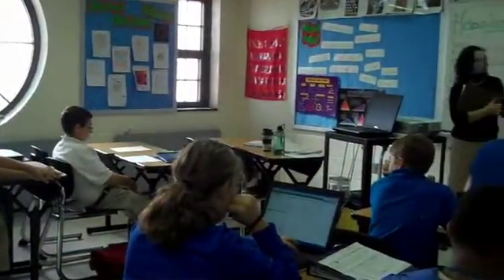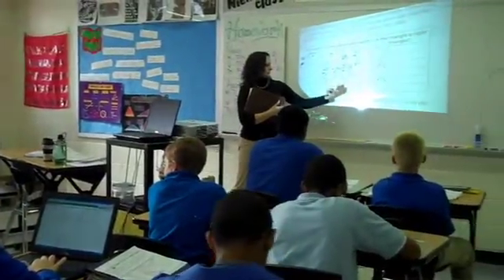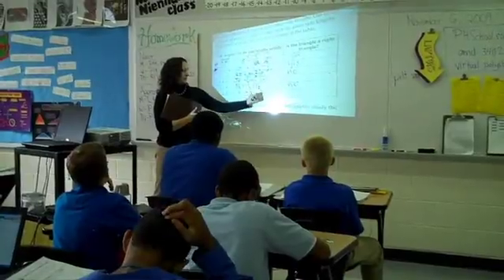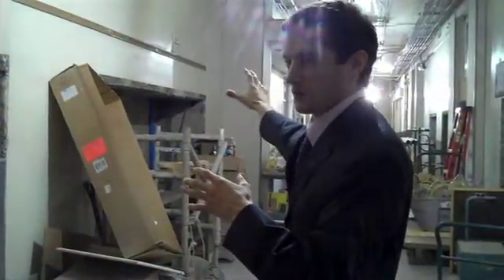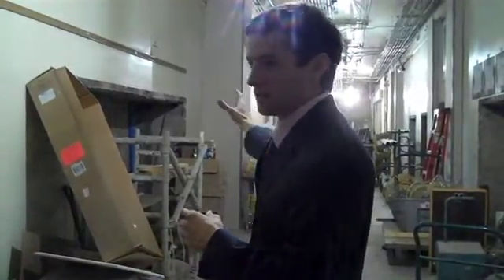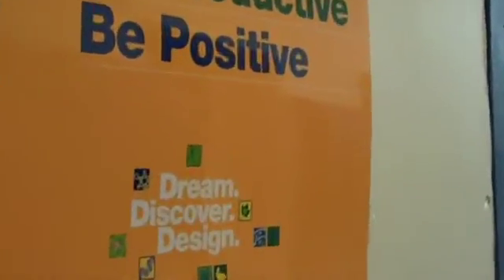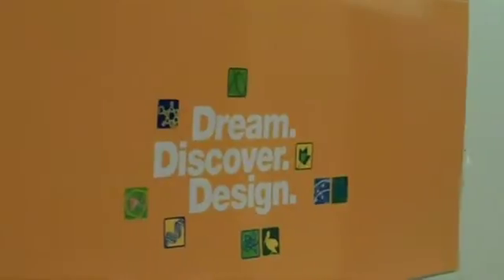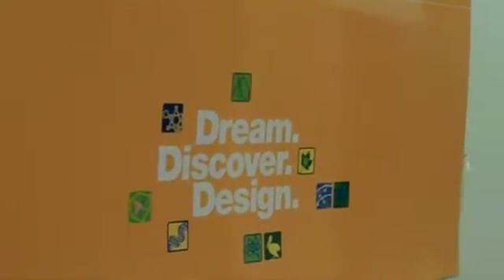Pittsburgh Science & Technology Academy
The Pittsburgh Science and Technology Academy began as a student research project at Carnegie Mellon University's Heinz College in 2006 and launched in fall 2009 as part of the Pittsburgh public school system. In this video, Sam Franklin (MSPPM '07) provides an overview of the Academy's curriculum and discusses how Heinz College projects can have a real world impact.